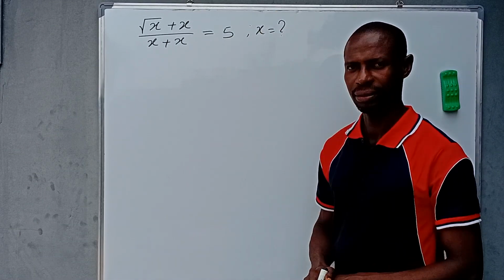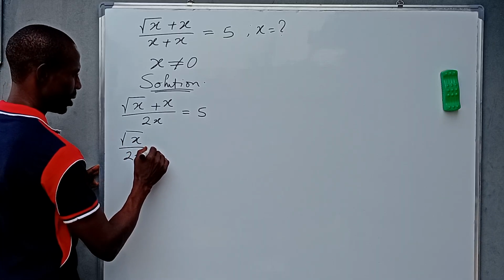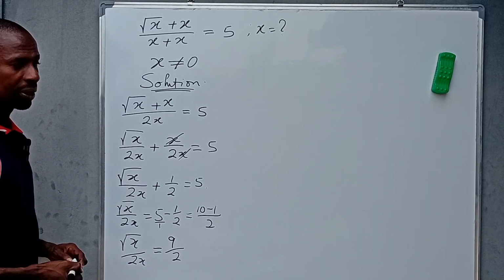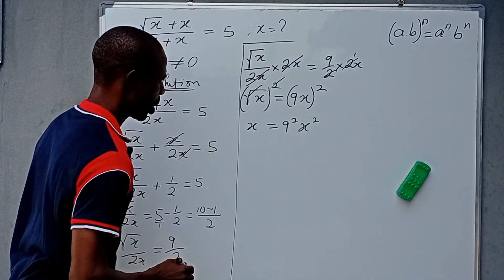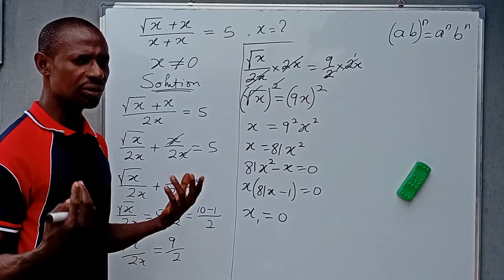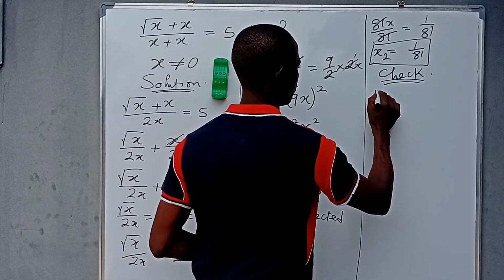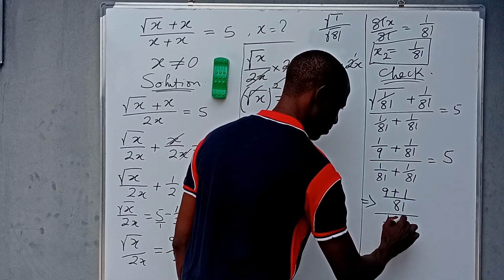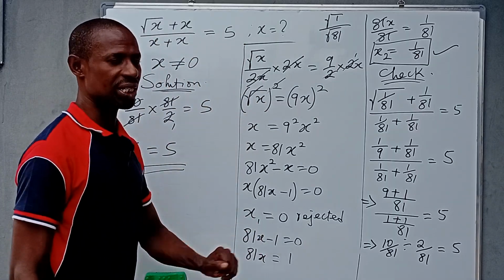Solve x | Can You Solve This?